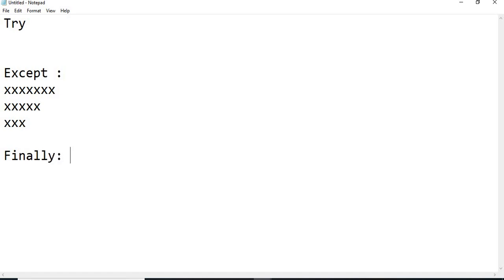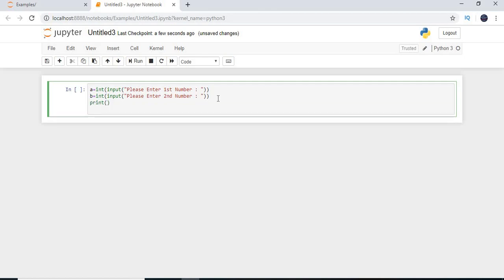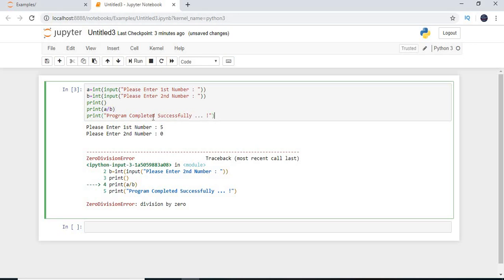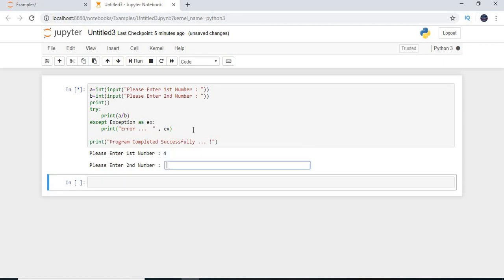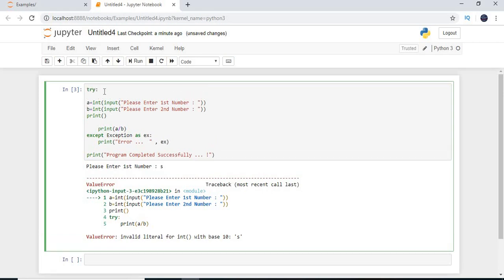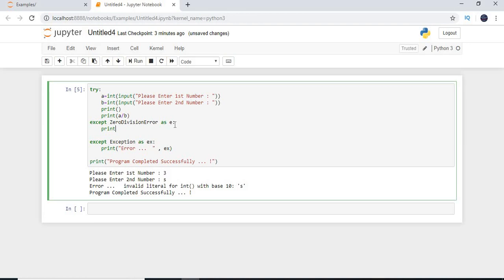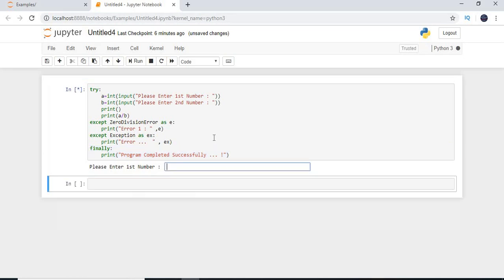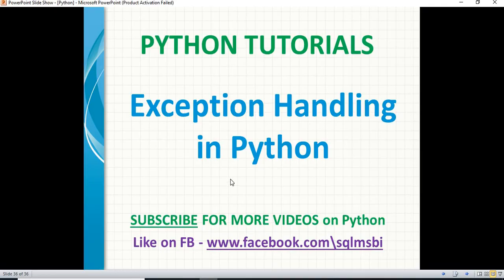Python Tutorials | Exception handling in python | python exceptions | python error handling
python exceptions
python error handling
exceptions in python
 Python Exception handling are try, except, and finally blocks

python introduction | What is Python ??